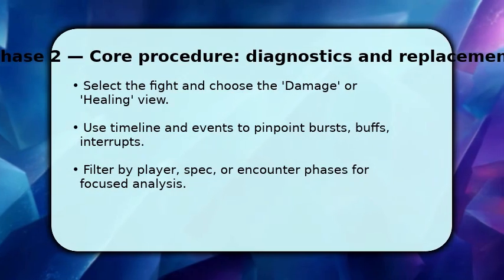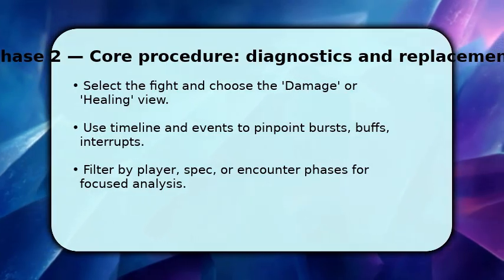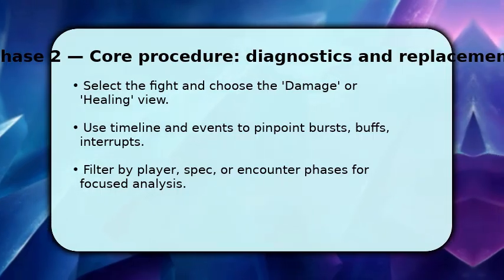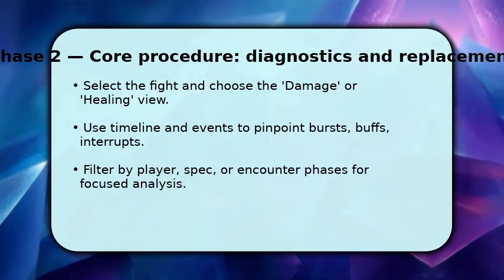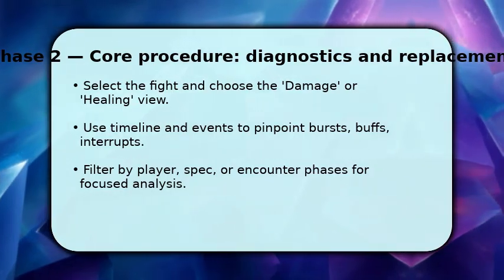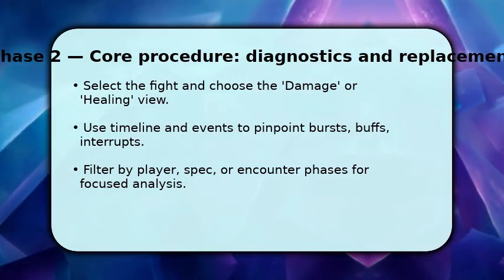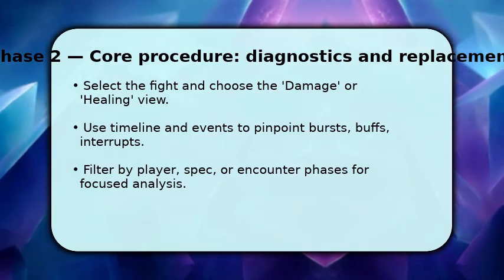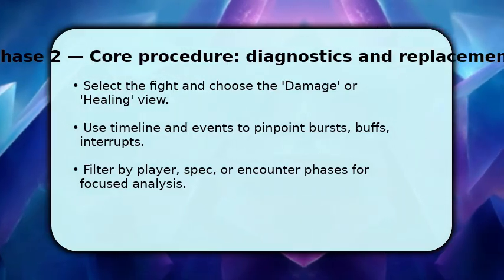How to Use Warcraft Logs (easy Method)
How to Use Warcraft Logs (easy Method) | 🔒 Surfshark VPN Deal — Stay private and secure. $1.99/mo + 3 Months Free ▸

Discover the simple steps to interpret Warcraft logs and enhance your gaming experience. This video guide walks you through decoding log entries, identifying key information like player actions and events within a match.

Warcraft Log Interpretation, How to Read WoW Logs, Critical Points in Warcraft Games, Understanding Player Actions from Loads, Decoding Match Events with Game Logs